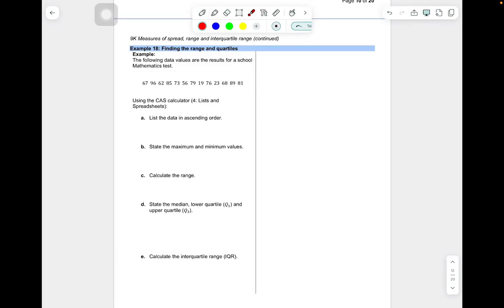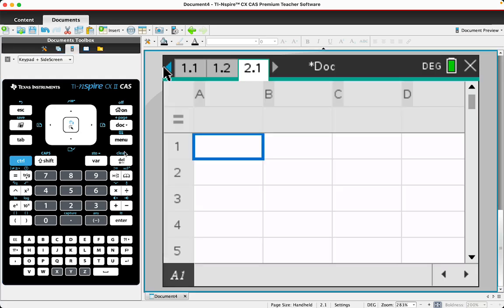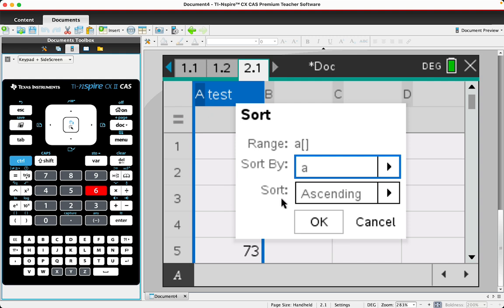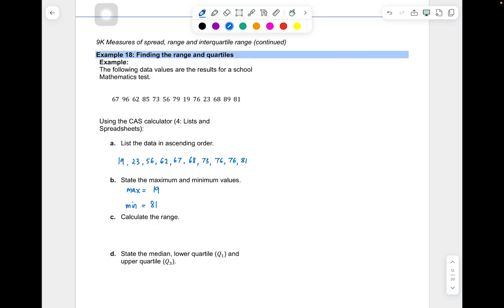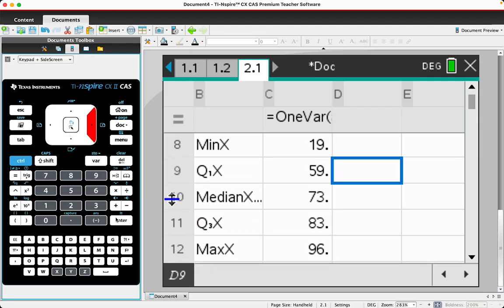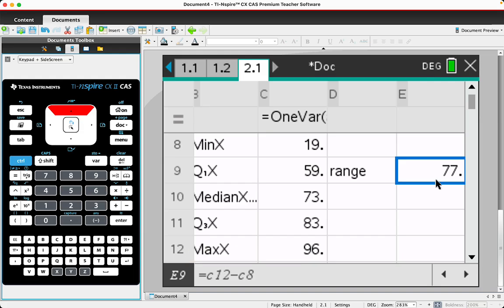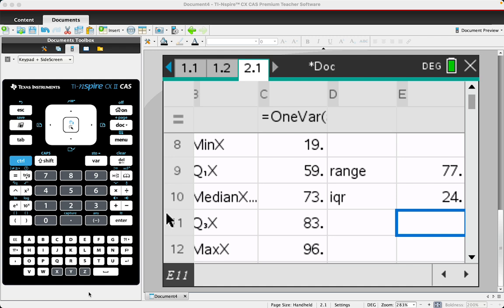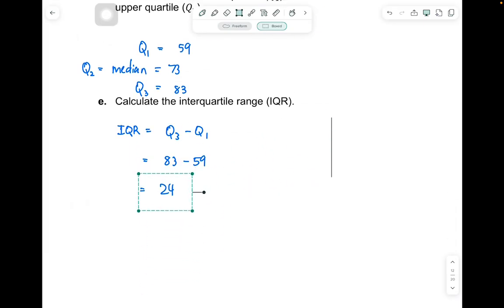9MATH 2 Finding the range and IQR CAS calculator